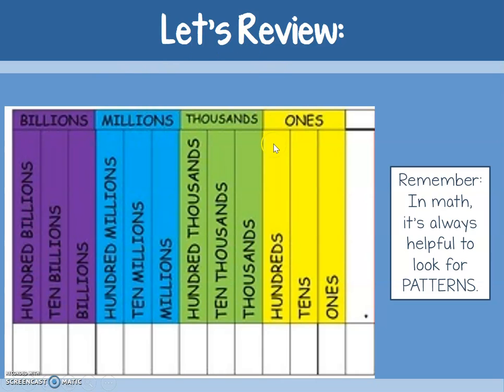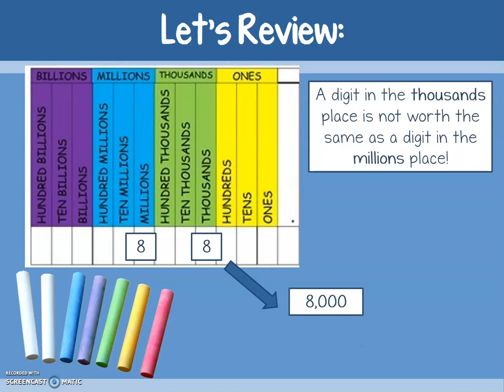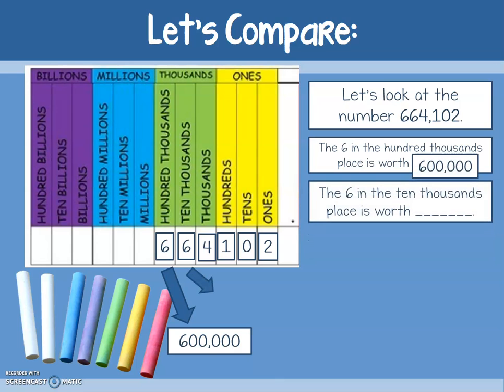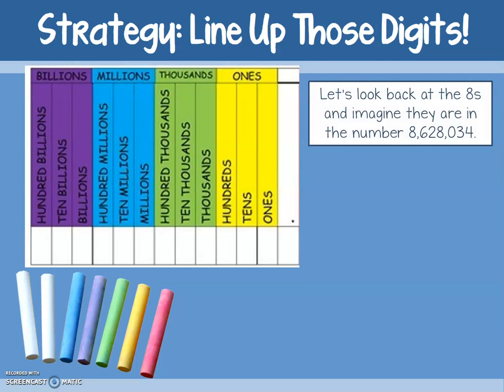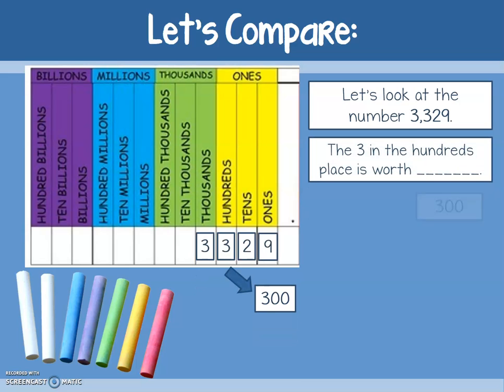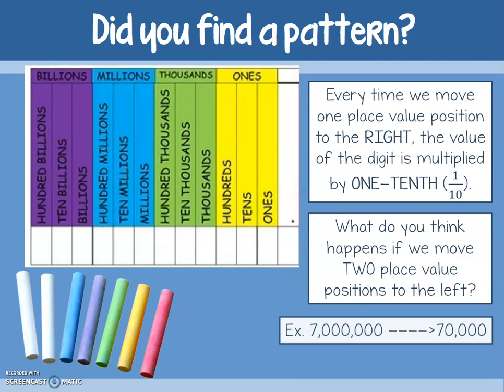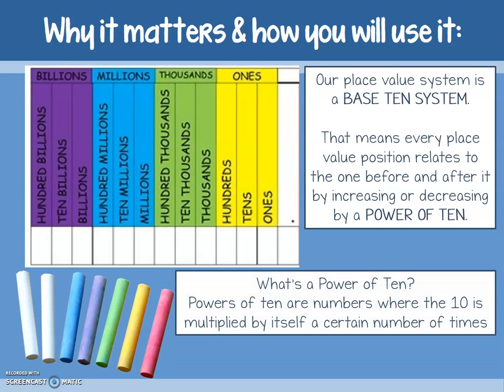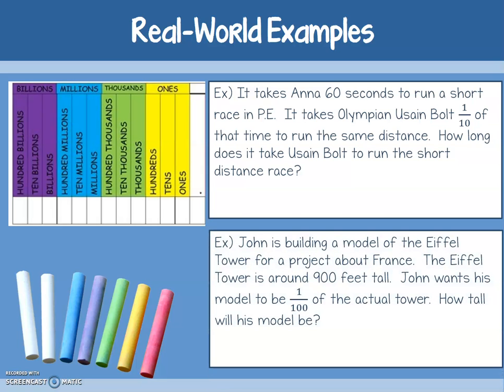1.1 Comparing Values